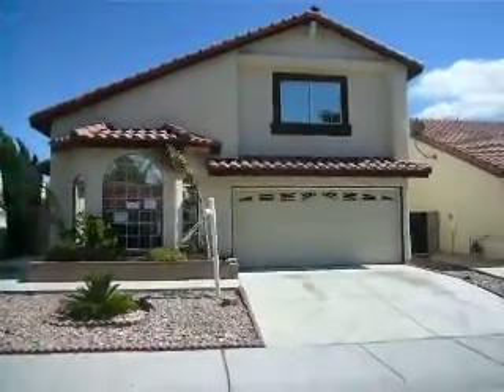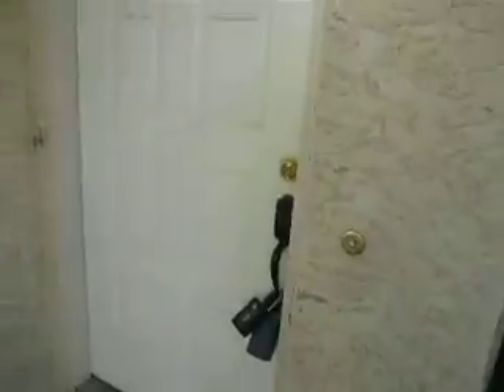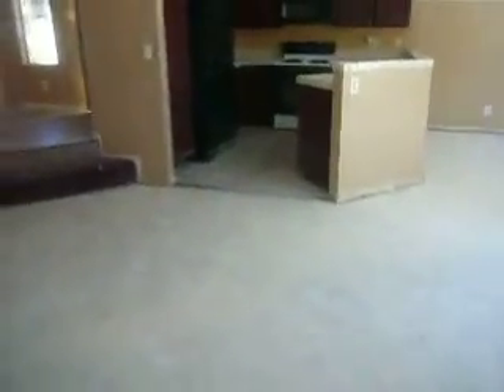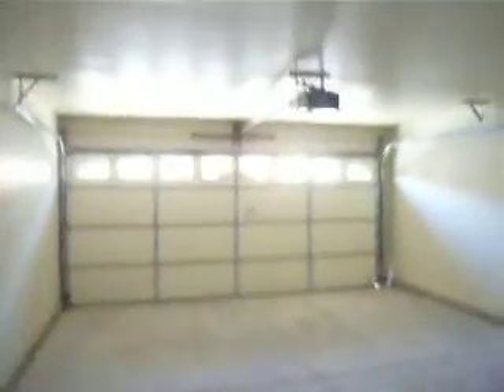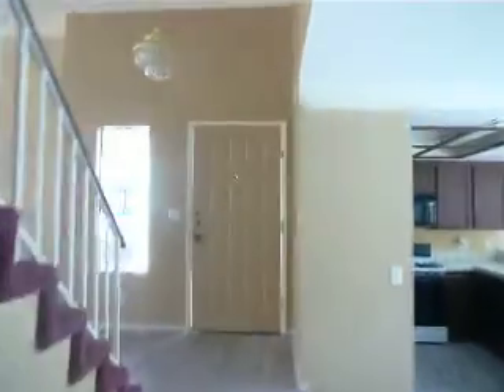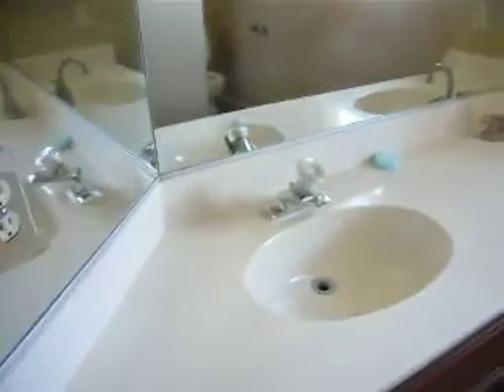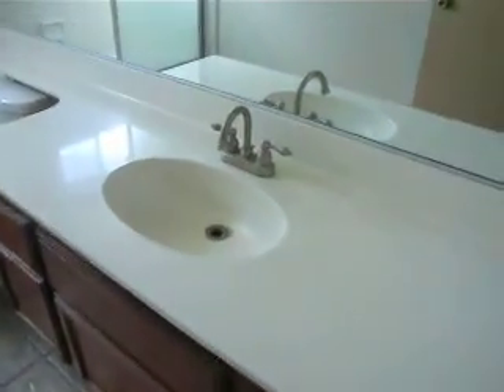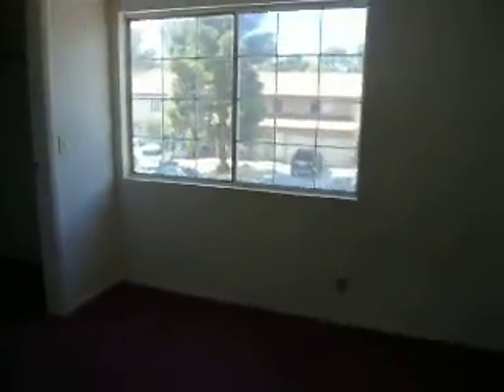3152 Mediterranean Dr.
Create an email alert to get Bank-owned properties to find you.  Free and no obligation.